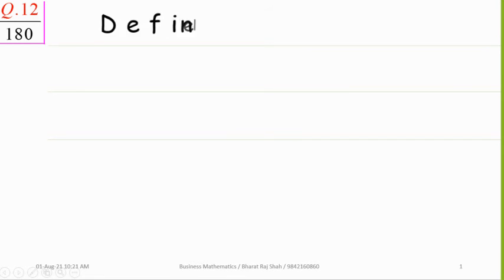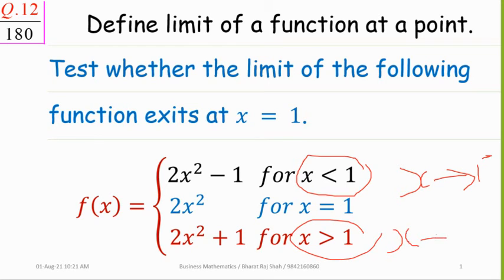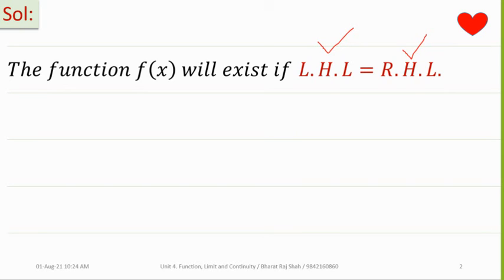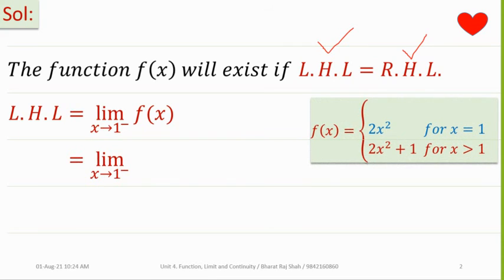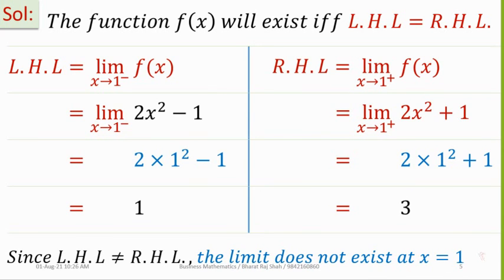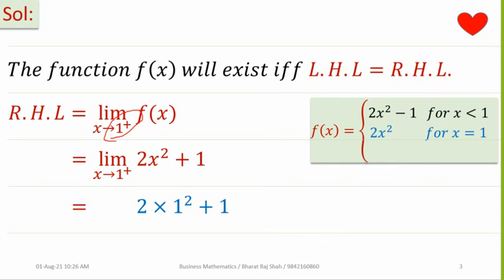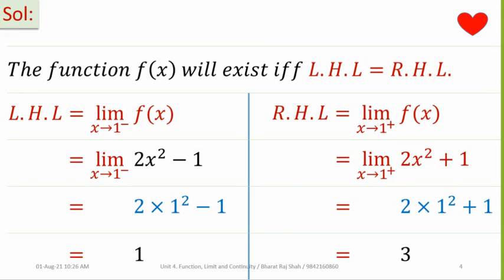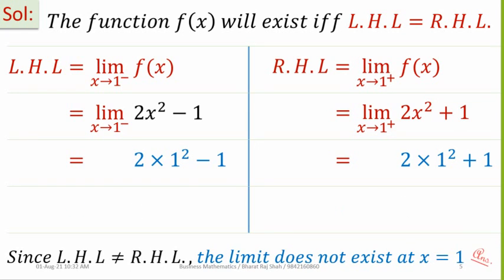Functions, Limits & Continuity Part: 7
If you find any flaws, please comment in the comment section.